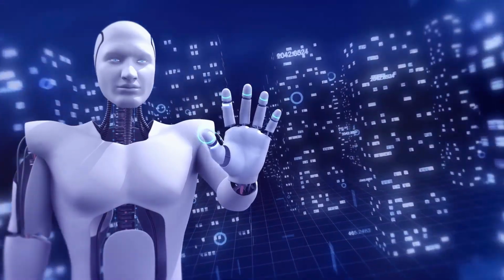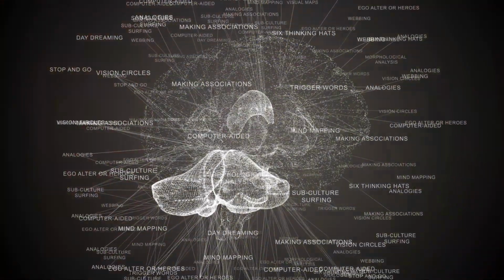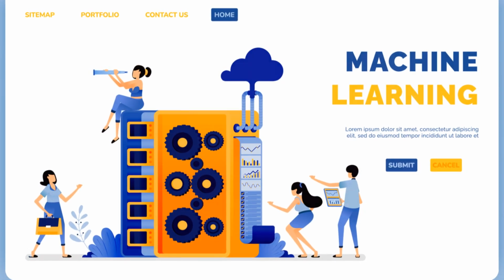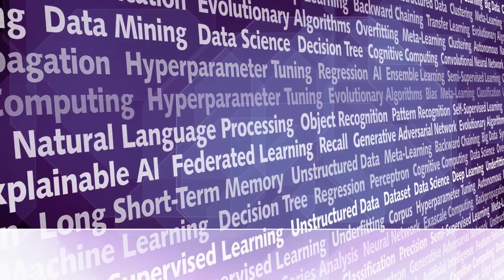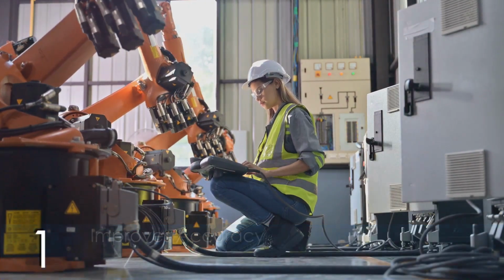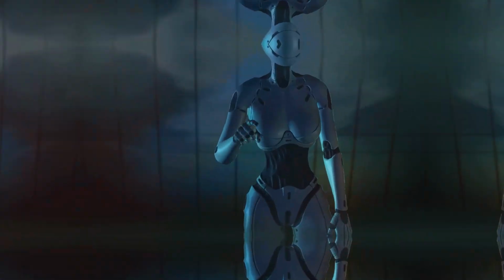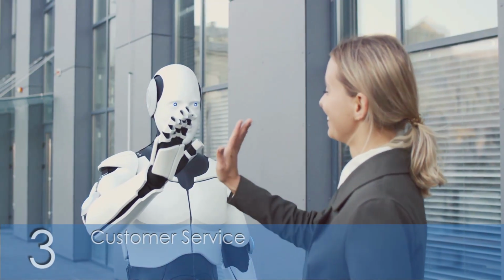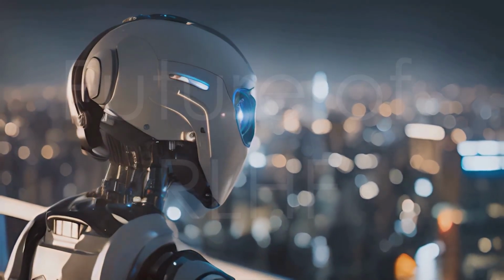Reinforcement Learning from Human Feedback (RLHF) - Beginners Guide | AI Foundation Learning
Welcome to AI Foundation Learning! In this video, we explore Reinforcement Learning from Human Feedback (RLHF), a crucial technique in artificial intelligence. We'll cover what RLHF is, how it works, its key components, and its importance. Plus, we'll dive into real-world applications across various industries and discuss future trends. Whether you're an AI enthusiast, a beginner, or a professional, this comprehensive guide will help you understand the power and potential of RLHF.